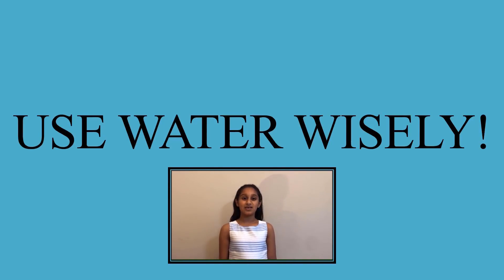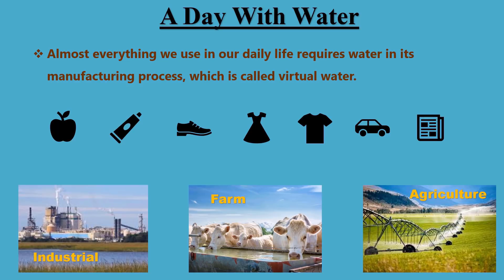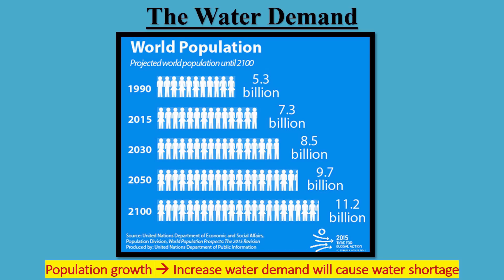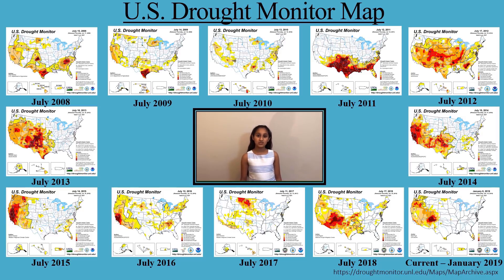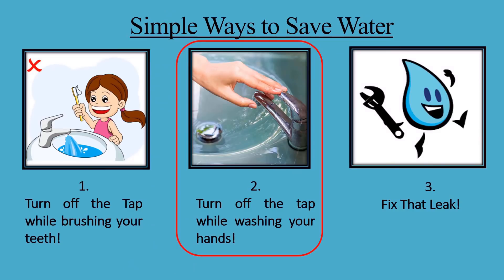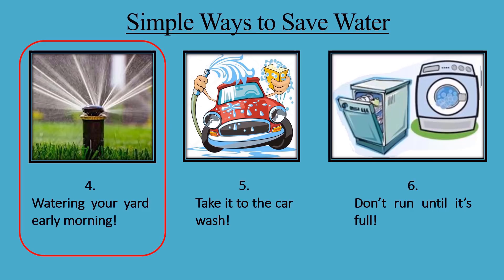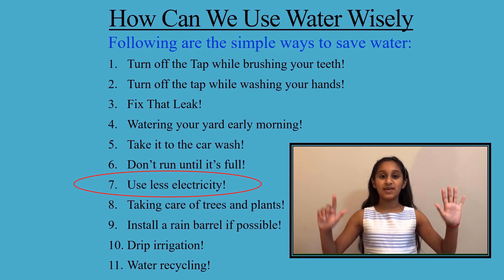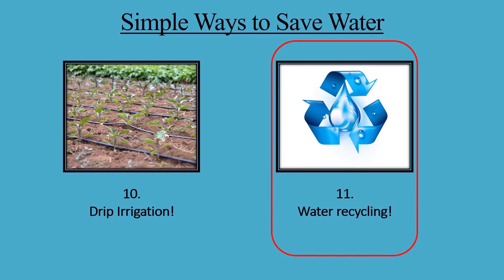E-Talk #2 Use Water Wisely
Lets talk about Use Water Wisely